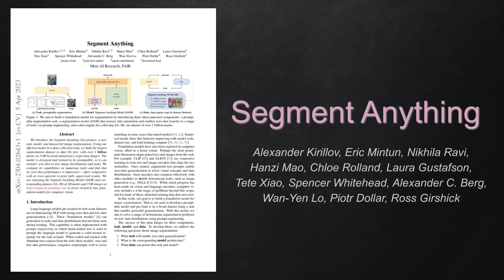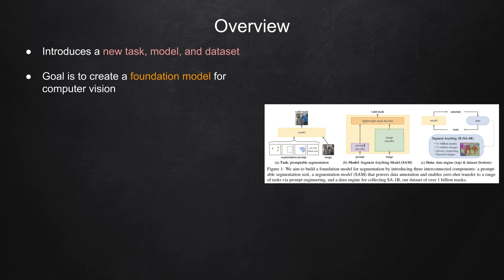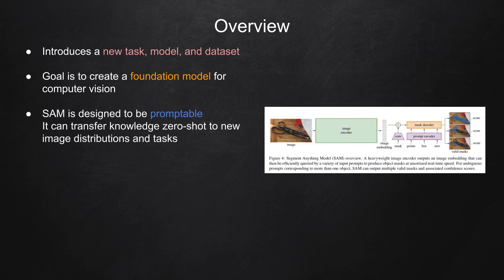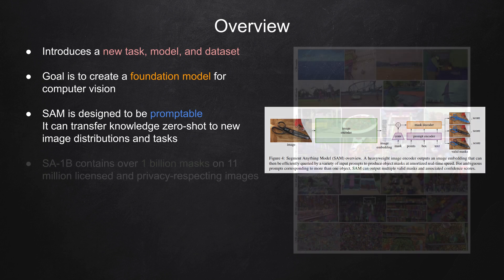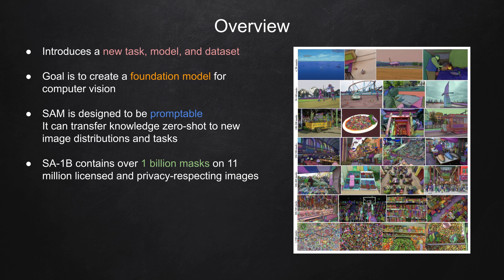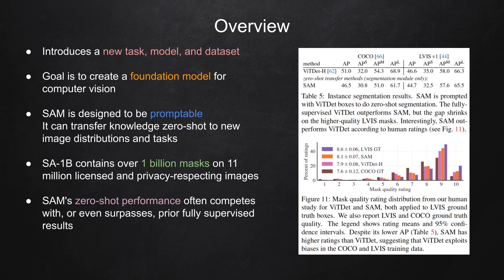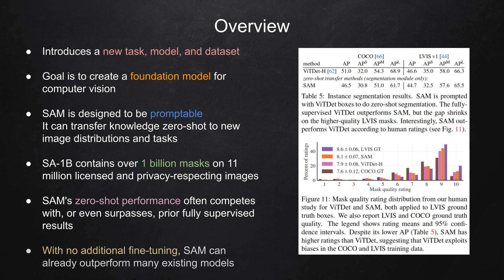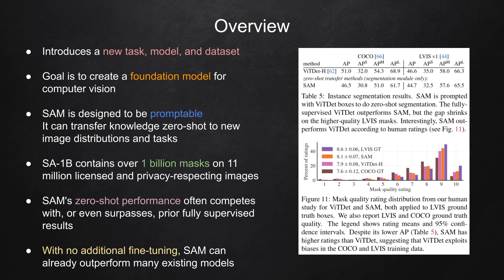Segment Anything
Segment Anything (SA) research paper that aims to transform the image segmentation domain with a promotable model(SAM) and the largest dataset(SA-1B). Learn about SAM's impressive zero-shot performance and how it's paving the way for foundation models in computer vision.